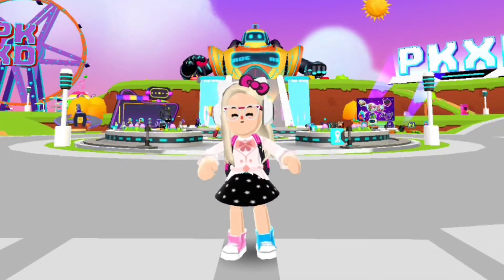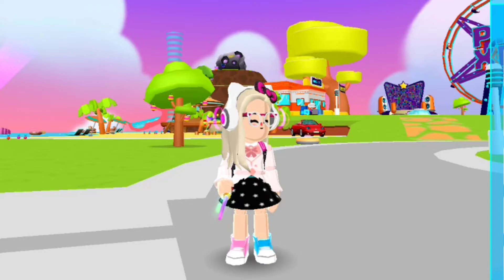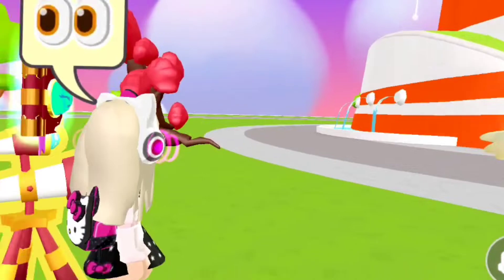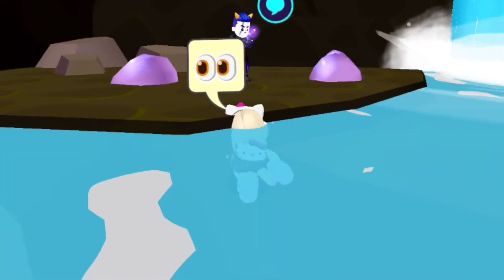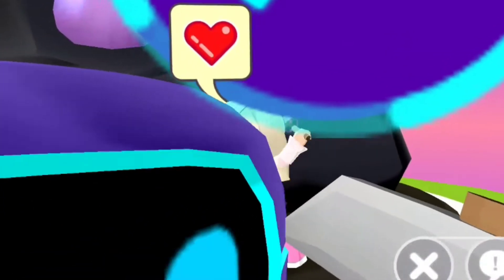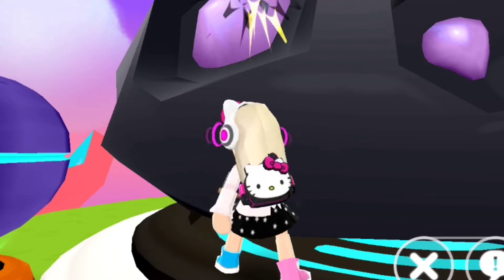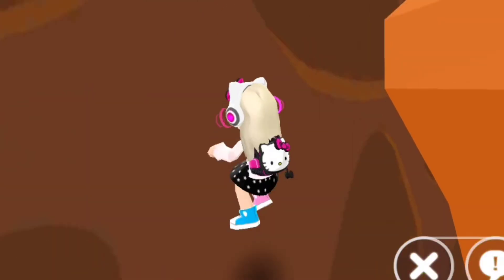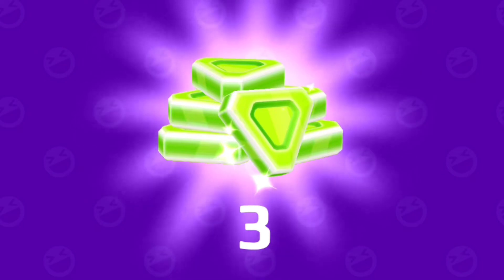PK XD NEW UPDATE! ☄️